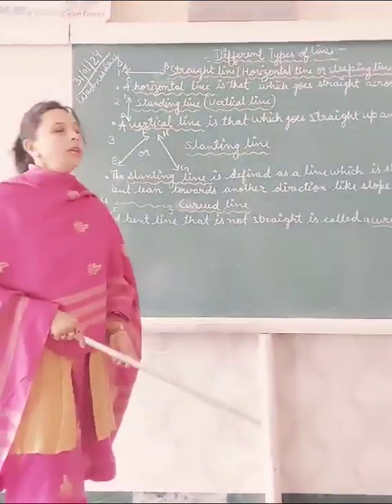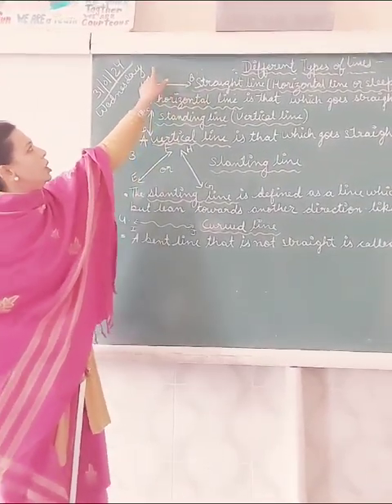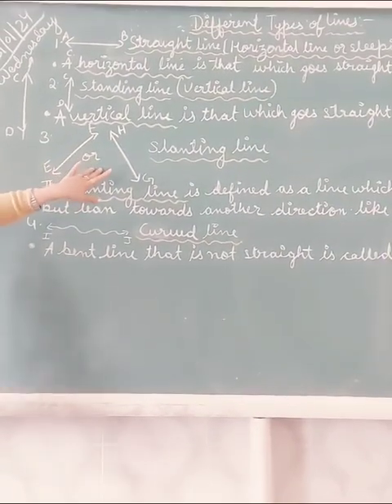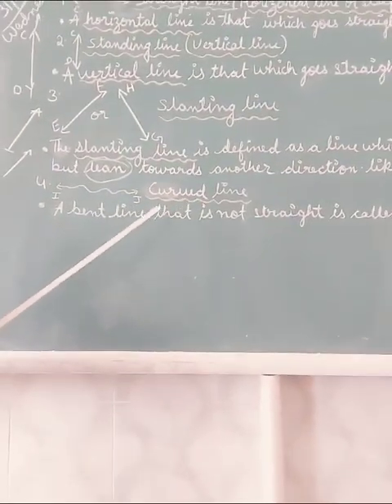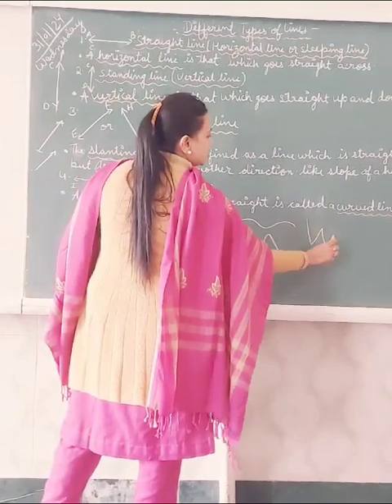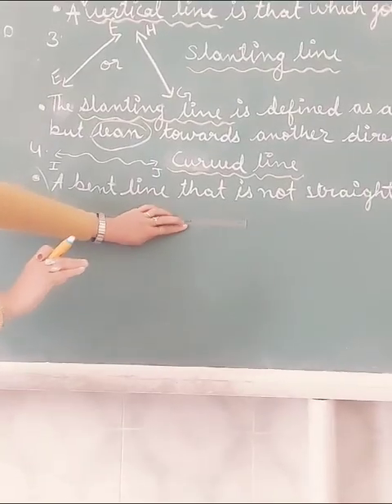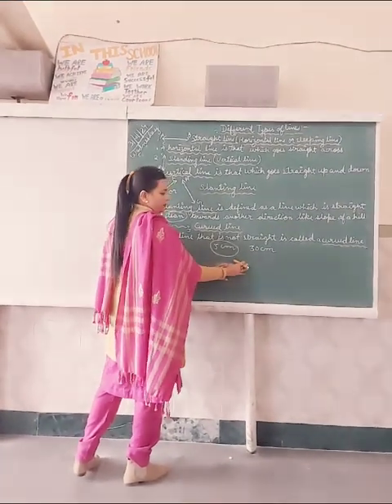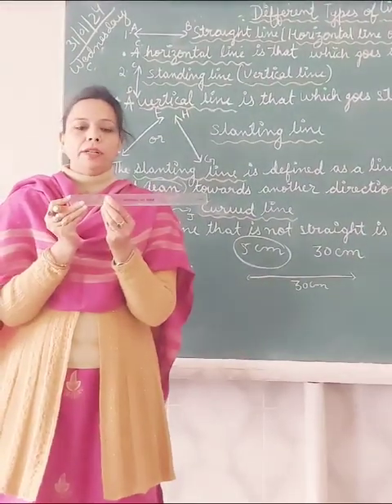MATHS GEOMETRY TOPIC: DIFFERENT TYPES OF LINE